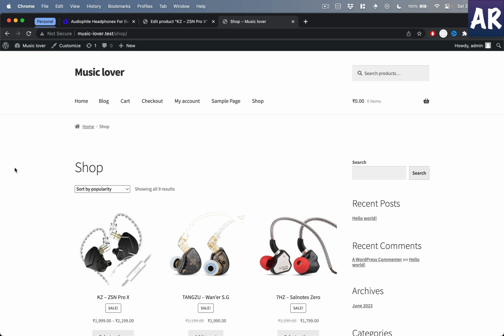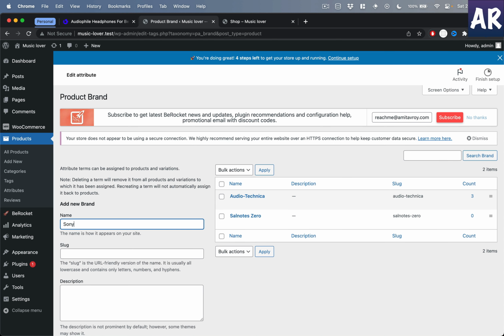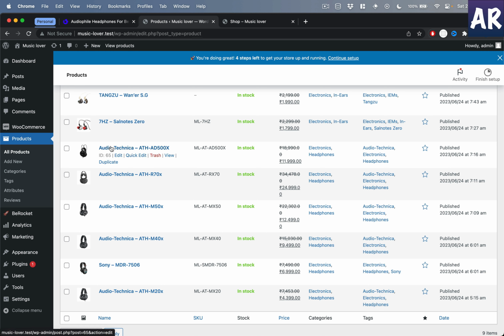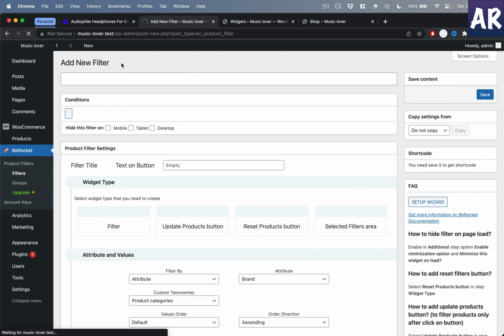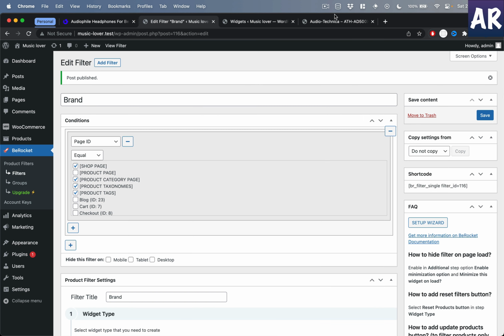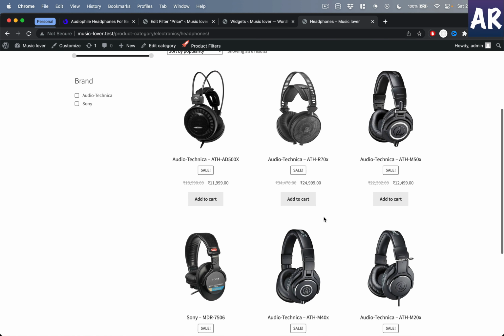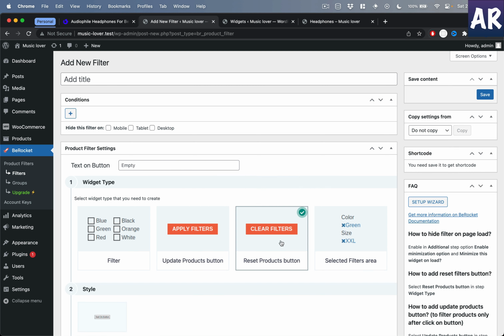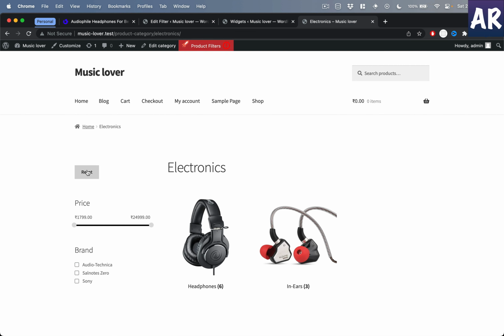04 Demystifying Product Filters in WooCommerce: Creating a Seamless Shopping Experience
Welcome to our informative video on demystifying product filters in WooCommerce and creating a seamless shopping experience for your customers. In this tutorial, we will guide you through the process of implementing effective product filters in your WooCommerce store.

Product filters are an essential feature for any e-commerce store, as they allow customers to narrow down their search and find products that meet their specific criteria quickly. By providing a seamless and intuitive filtering experience, you can enhance customer satisfaction, increase conversions, and improve overall user engagement.

In this tutorial, we will break down the process of implementing product filters in WooCommerce, starting with an introduction to the available filtering options. We will explore various filter types, such as price range, attributes (e.g., size, color), categories, and more, and show you how to set them up to align with your product catalog.

We will then dive into the configuration and customization of product filters. You will learn how to leverage WooCommerce's built-in filter functionality and explore popular plugins that offer advanced filtering capabilities. We will cover topics like filter widget placement, filter layout and styling, and how to create custom filter options tailored to your specific product attributes.

Furthermore, we will discuss best practices for optimizing the performance and usability of product filters. From considering the impact on site speed to ensuring seamless integration with your theme and overall website design, we'll provide tips and insights to create a truly seamless shopping experience for your customers.

By the end of this tutorial, you will have a clear understanding of how to demystify product filters in WooCommerce and implement them effectively in your online store. Whether you're running a fashion boutique, electronics store, or any other e-commerce business, this tutorial will equip you with the knowledge to enhance your customers' shopping journey.

Join us as we demystify product filters in WooCommerce and create a seamless shopping experience for your customers. Let's get started on improving your online store's filtering capabilities today!